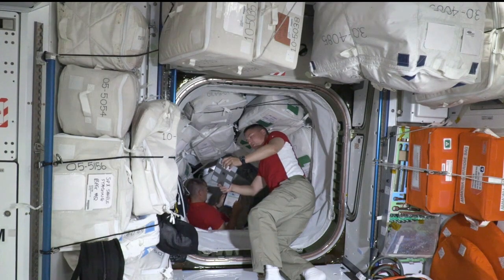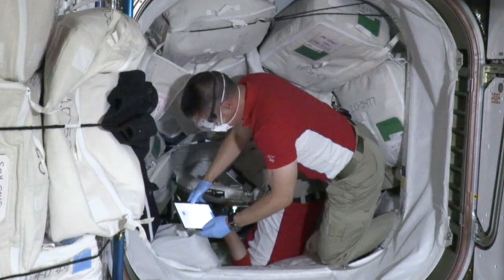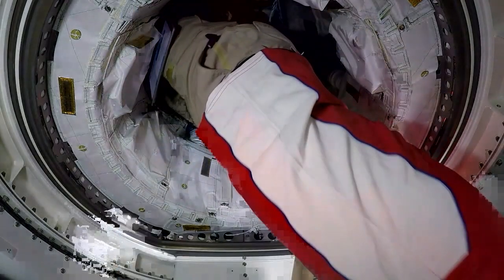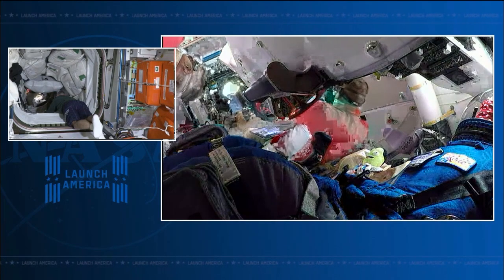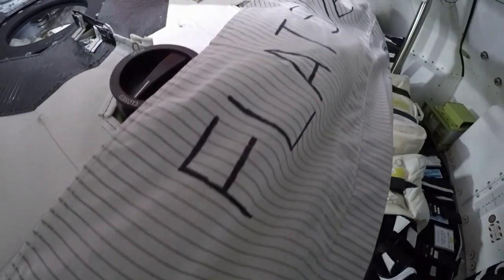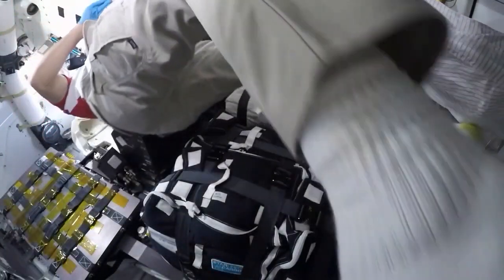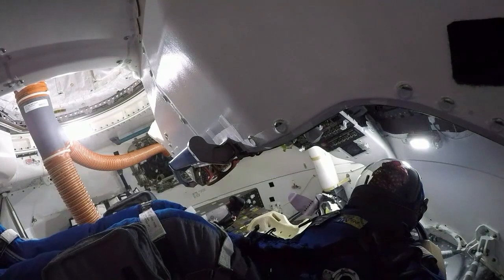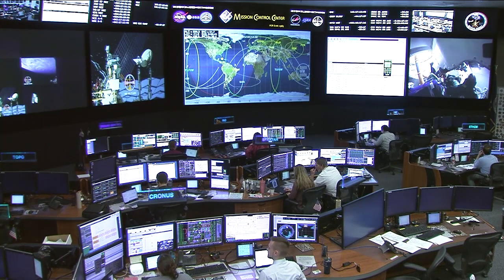BOEING STARLINER HATCH OPENING AND WELCOMING REMARKS TAKE PLACE ON SPACE STATION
Following launch on May 19 and docking on May 20, the hatch of the Boeing Starliner vehicle was opened for the first time. NASA astronauts Kjell Lindgren, Bob Hines, and Jessica Watkins as well as ESA (European Space Agency) astronaut Samantha Cristoforetti and Roscosmos cosmonauts Sergey Korsakov, Space Station Commander, Oleg Artemyev, and Denis Matveev provided welcoming remarks during an in-flight event on May 21. Starliner will complete a series of test objectives as part of the OFT-2 test flight and will remain docked to the space station until May 25 when it will undock and land at White Sands Space Harbor, New Mexico.